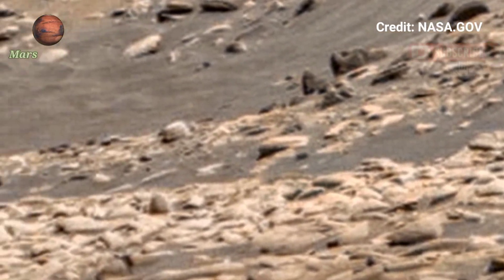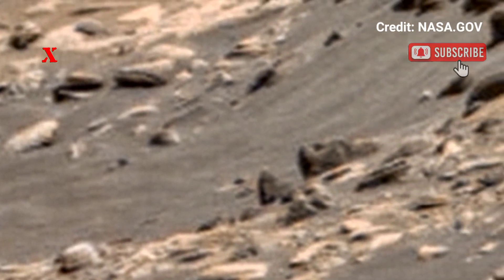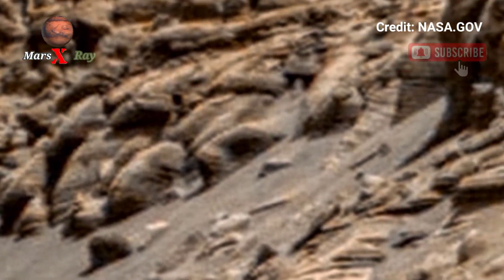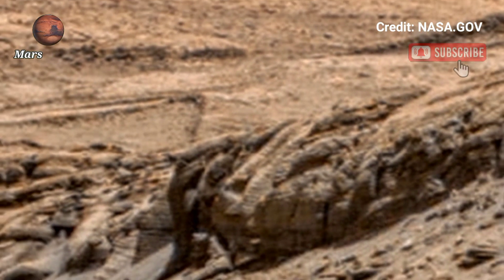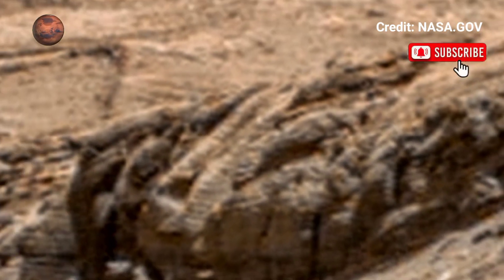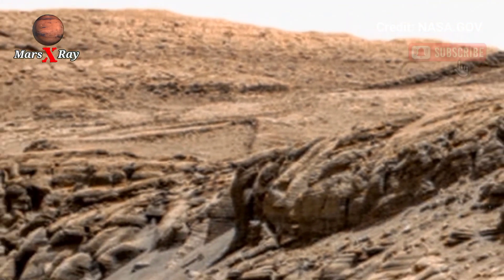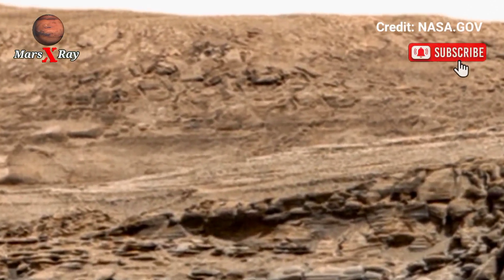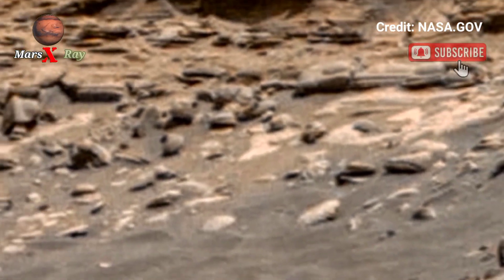NASA Mars Breathtaking Panoramic Footage of Red Planet from Perseverance Rover Sol 1526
Thanks ❤❤

CREDIT: nasa.gov